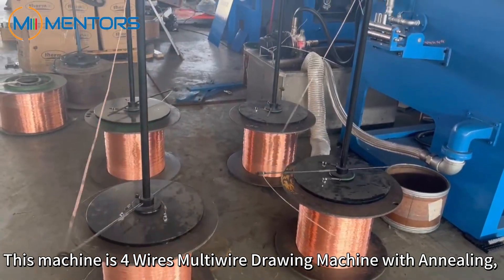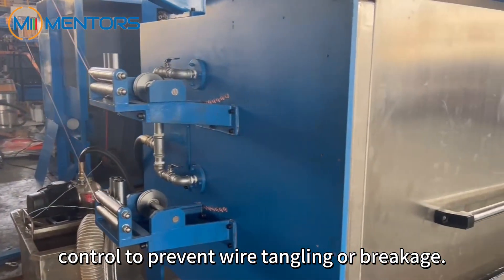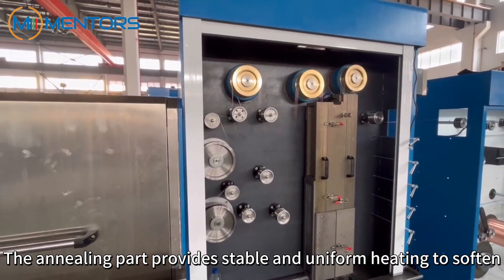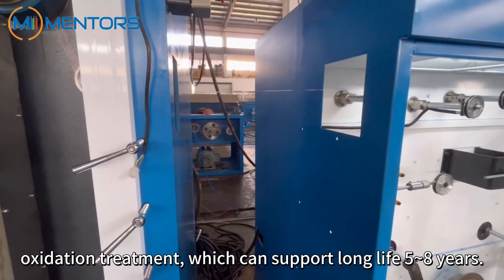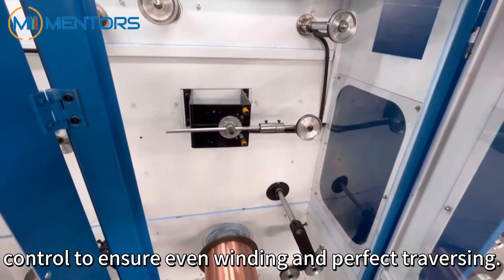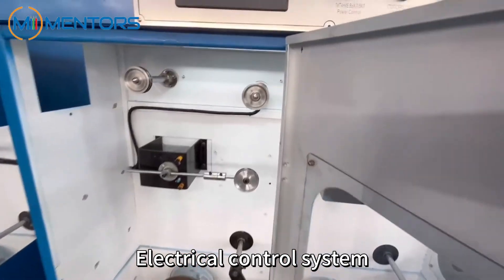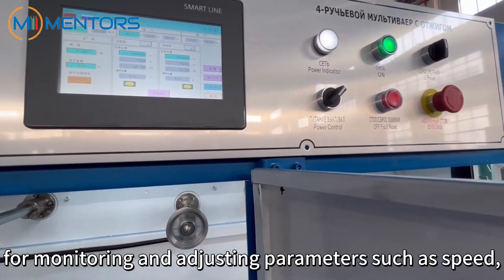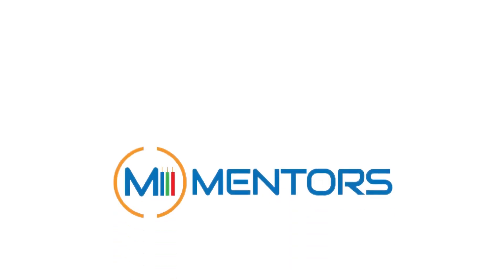Multiwire Drawing Machine for 4 Wires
If you intersted in the multi wire drawing, but don't want to inverst too much. This Multi Wire Copper Wire Drawing Machine is a good choice. It is mainly used for drawing copper wire from 1.2mm to 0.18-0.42 mm wire.